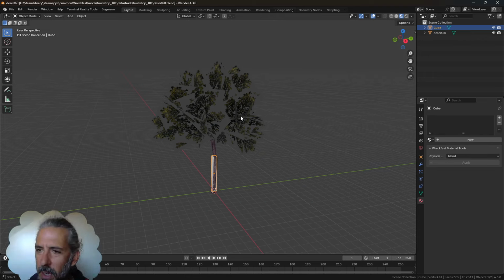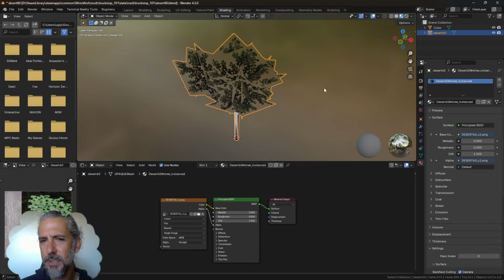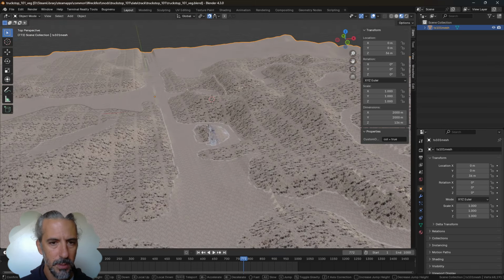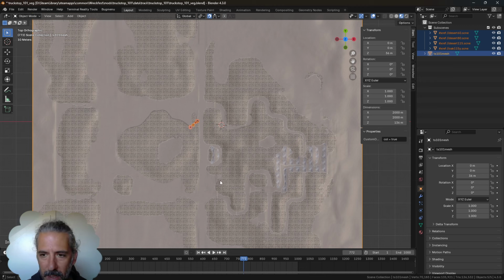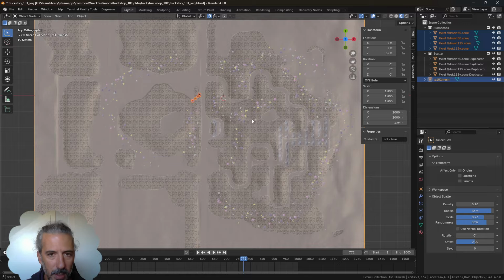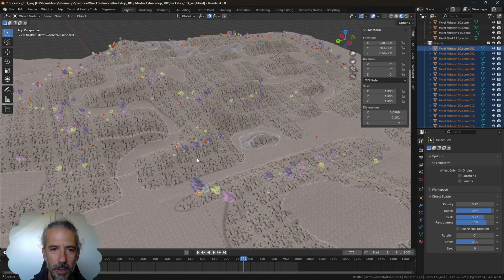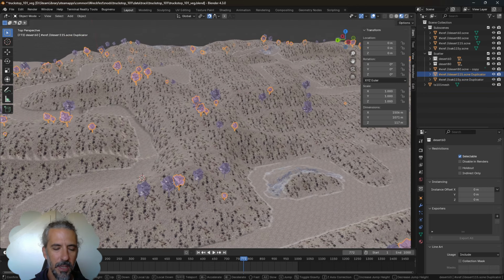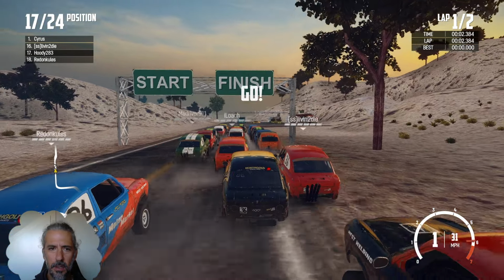Beginner Blender Tutorial for Wreckfest (Part VI: Random Tree Placement with Scatter Objects Tool)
I go over the basics of setting up a tree in its own scene, covering shaders xtree and xtree_instanced as well as transparent textures for trees. Next, I go over my method for spreading trees randomly over my terrain in its own subscene using the Scatter Objects plugin. There are a few tricky steps to this, as you need to turn the Scatter Objects Duplicator output into separate trees for Wreckfest to properly import them. Finally, I show how to import this random tree subscene into your map.

Some notes from Mazay (parentheticals are my, RuDeE's, comments):
- Instead of converting to mesh, etc. as I showed in the video, you can try going to the object menu, then to "Apply," then "Make Instances Real." This will generate separate objects for you. You'll have to do an "Edit," then "Batch Rename" to fix all the names, then make sure everything is touching the terrain. (The benefit here is being able to see which trees went where, but this takes some playing with.)
- Better to leave the Principled BSDF's Alpha off most of the time (the subscript _c1 in your texture triggers transparency, and settings on Blender's side don't make a difference for WF). If you switch to pbr Default (which is probably easier to use) you see it maps to "Smooth Transparency Trigger" (just called Transparency Trigger in this Blender shader), which often causes problems with render order.
- You can select multiple files at once in import window.
- If you make collection and then uncheck it, it's hidden from exporter. (I'm not sure about this one.)